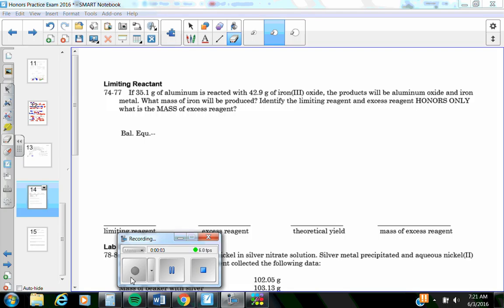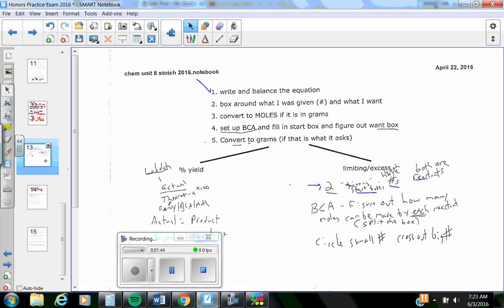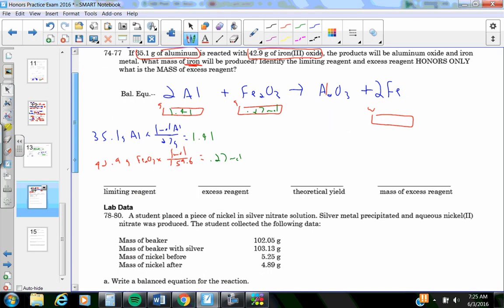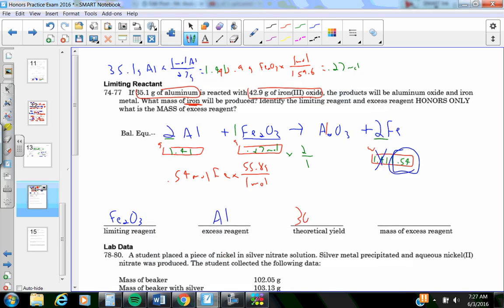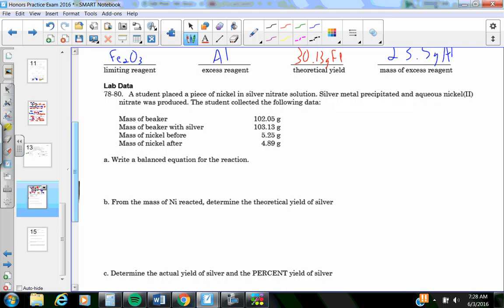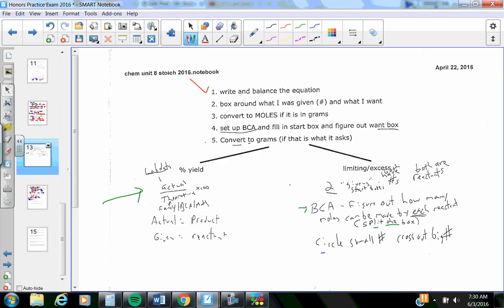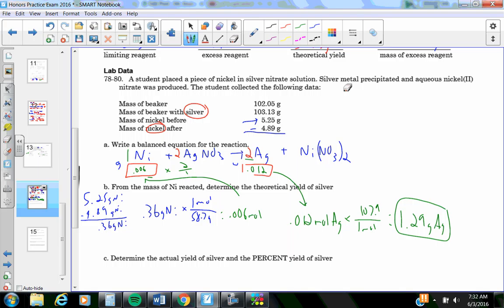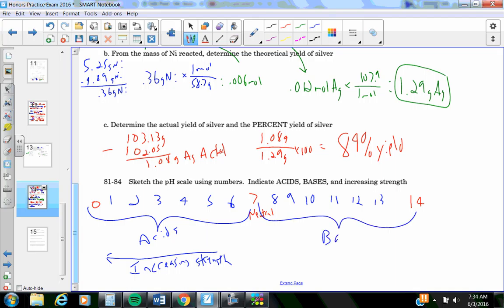page 5 stoich and pH scale